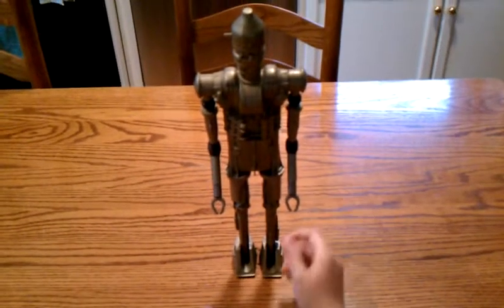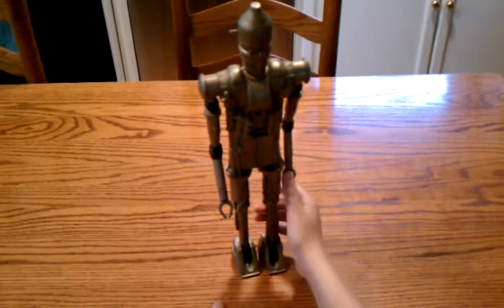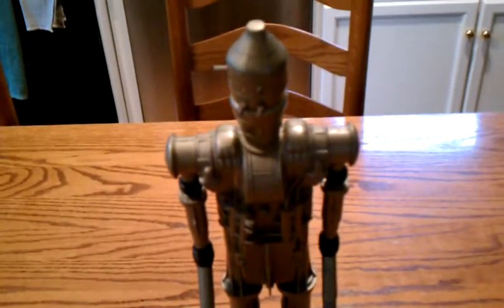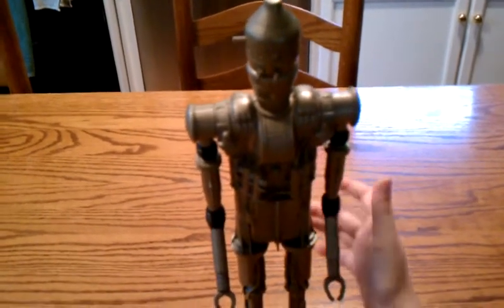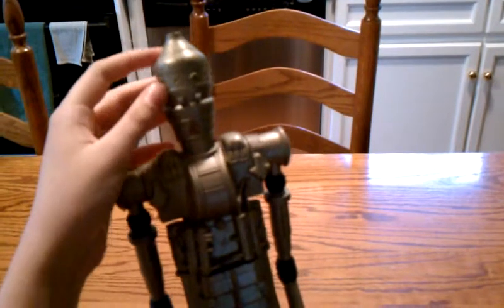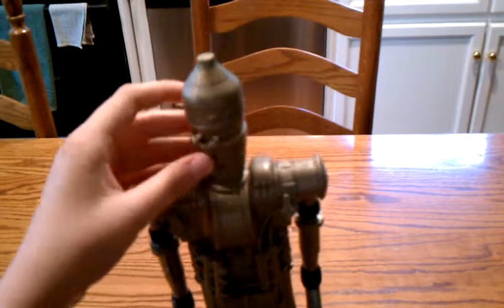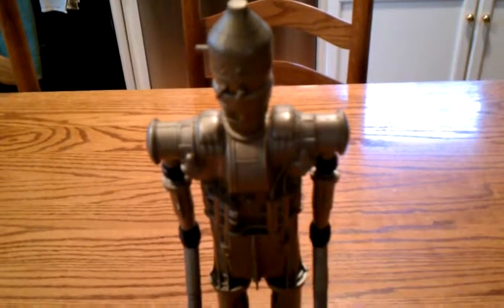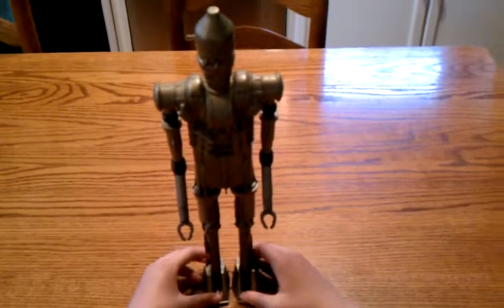Vintage 12 inch IG88 action figure review